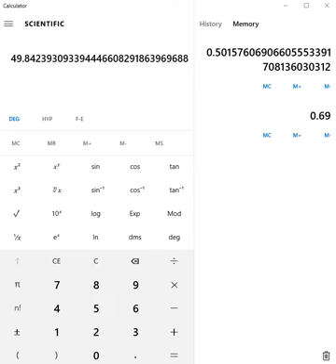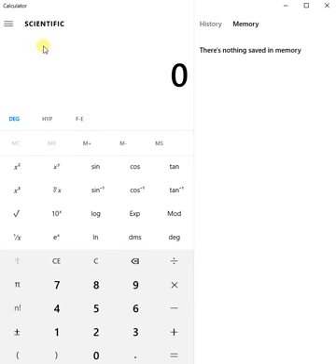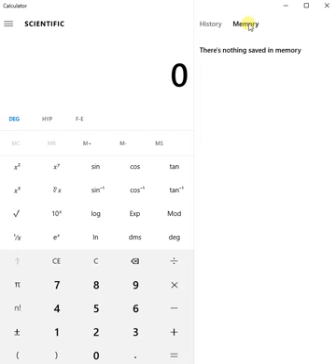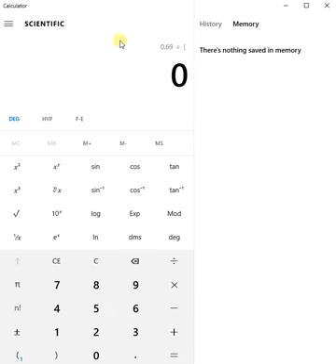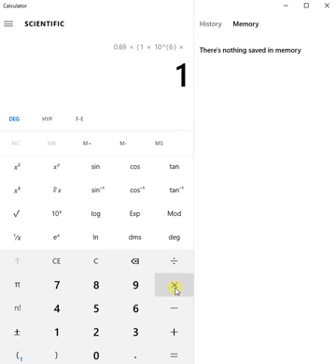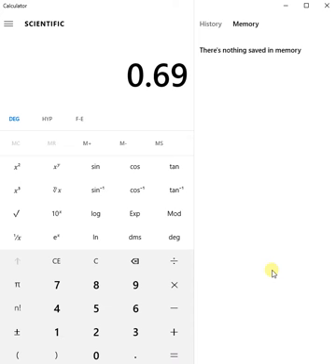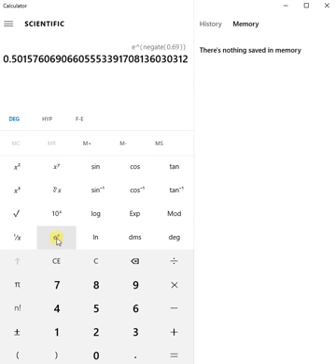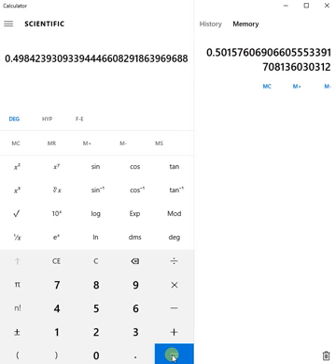Voltage across a charging 1 microfarad capacitor through a 1 megohm resistor after 0.69 seconds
Exponential maths for a charging capacitor. Using a calculator to work it out.